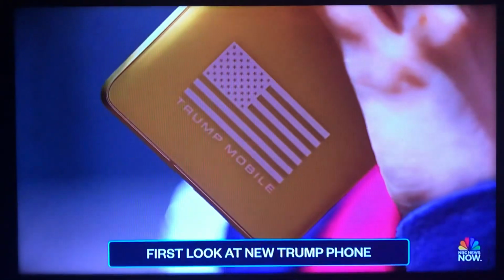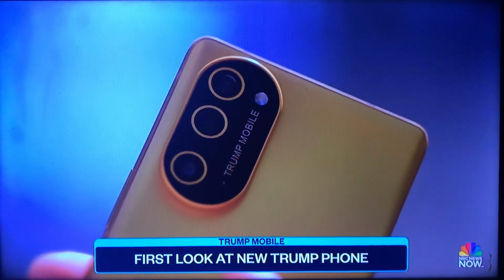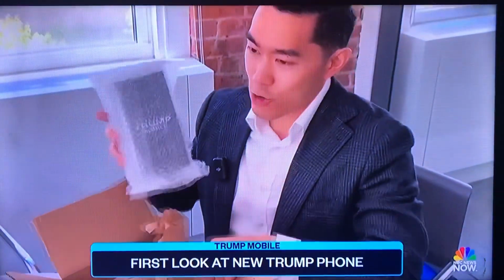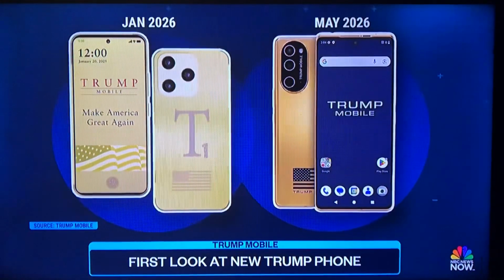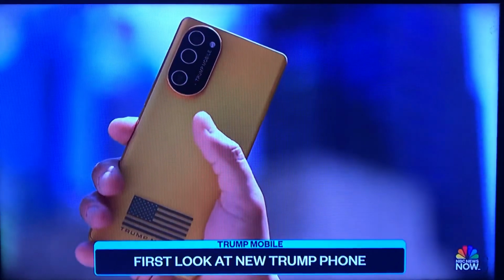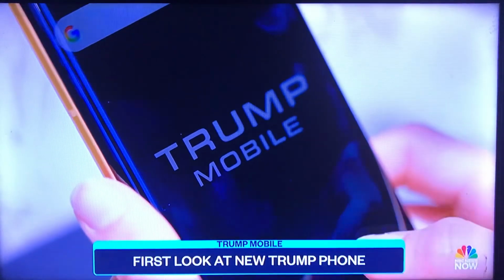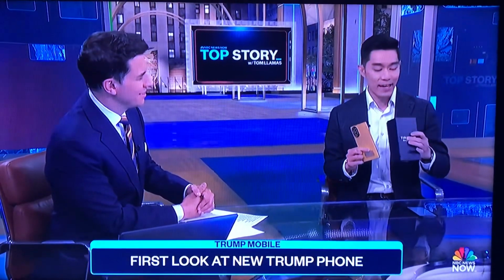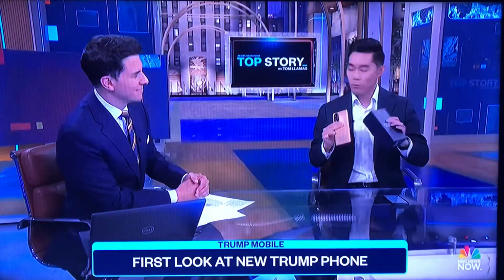SkyNetGlobal Television//CRRSV News by 61466666666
Jonathan Soon with the professional name of Henry Markus is the Chairnan, President and Chief Executive Officer of HMAS. HMAS is the abbreviation of Henry Markus Army System which is founded by him post HM International and HM Escorts which are also his companies. He is also the Mayor of Sydney and Carlingford Coucil. Jonathan Soon owns SkyNetGlobal and CRRSV, which stands for Centre Ring Resort Soon Vision.